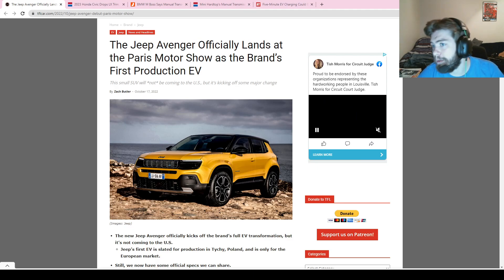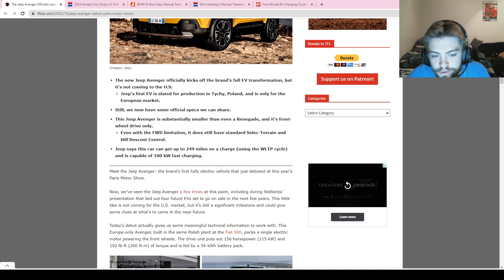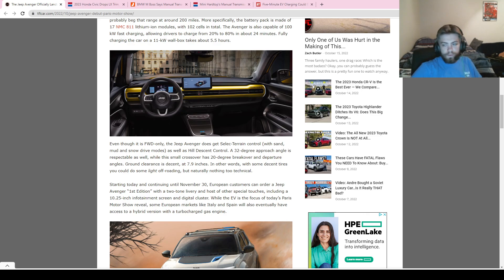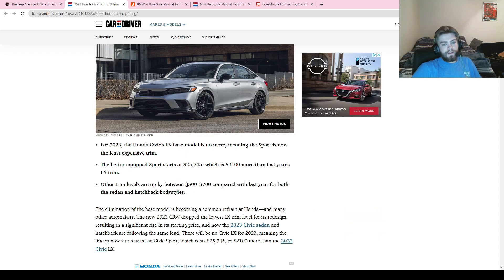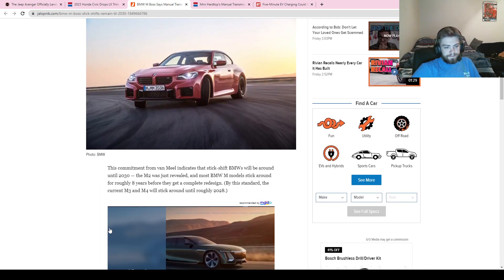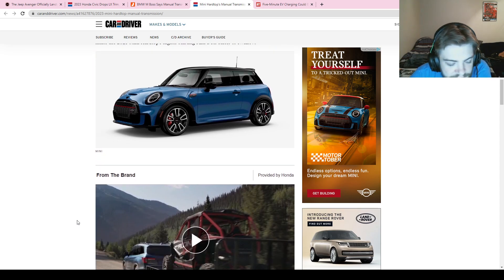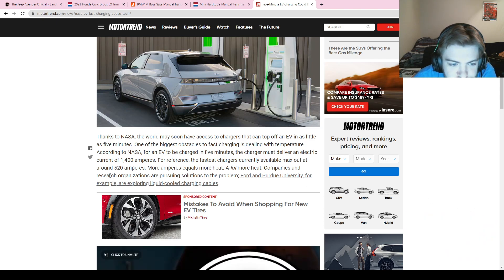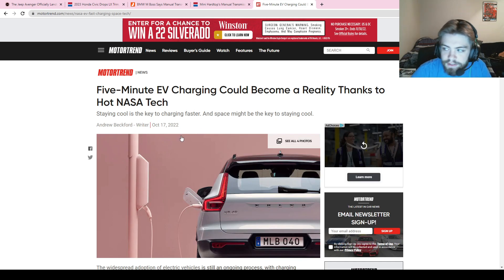Episode 37 - 10/18/2022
Your Daily Automotive News Podcast

Today we go into the new Jeep Avenger EV, talk about manual transmissions, and the new future of fast charging for EV's.